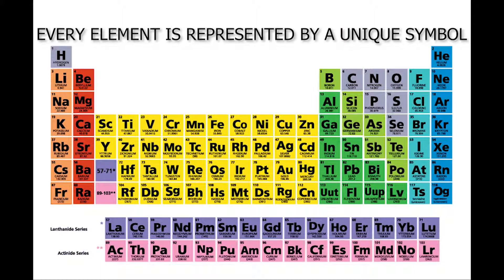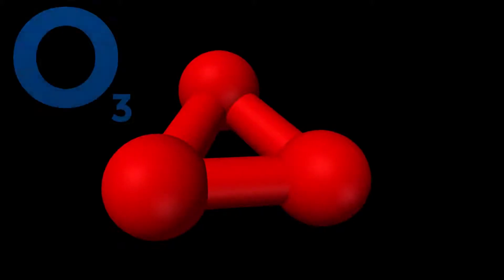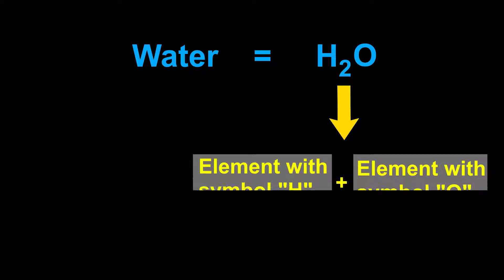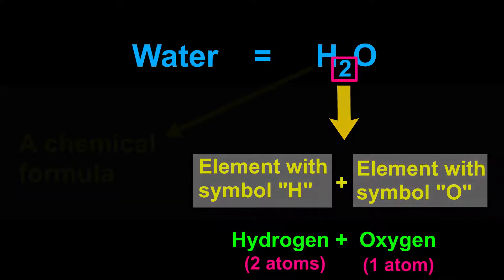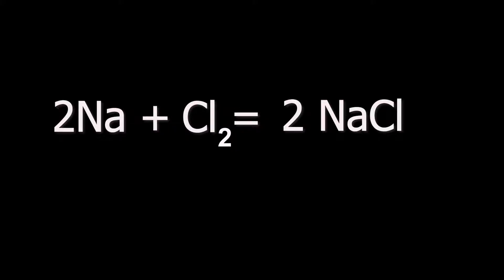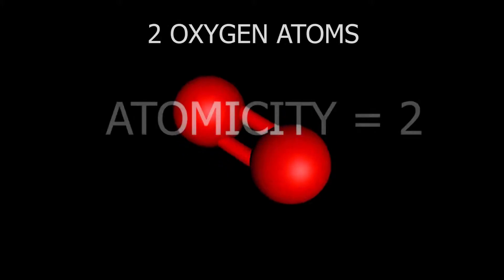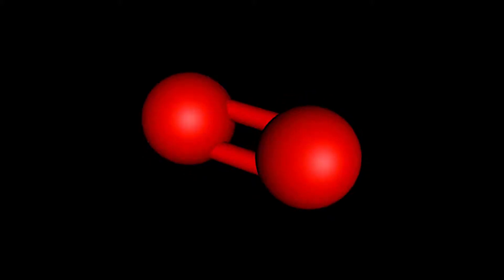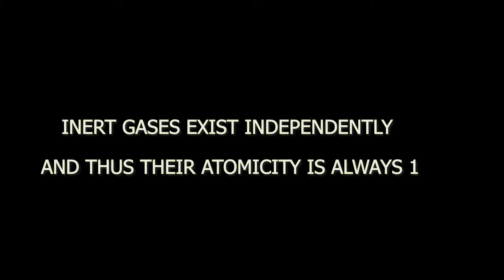Chemical Formula and Atomicity